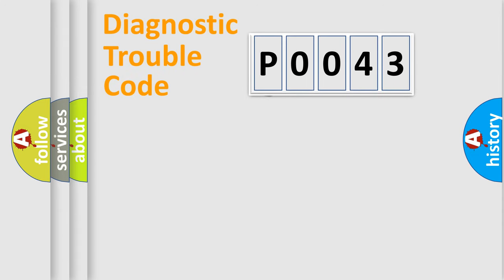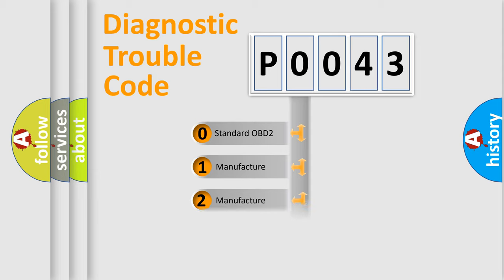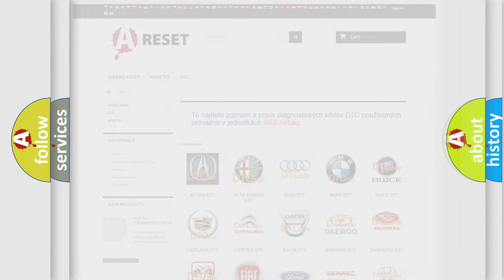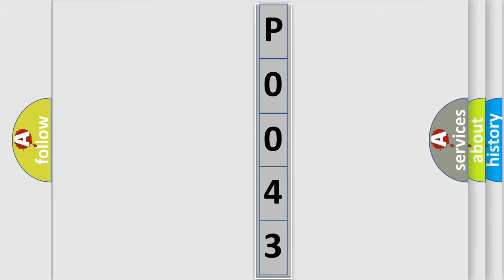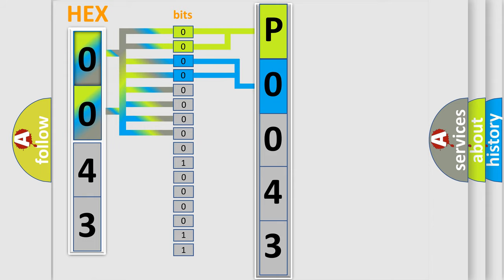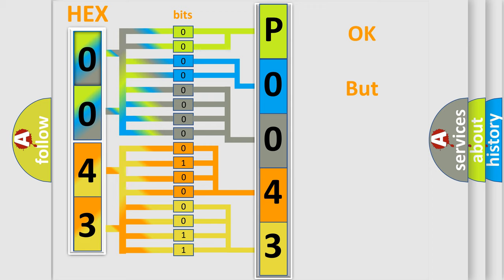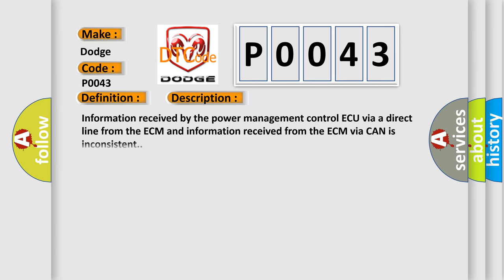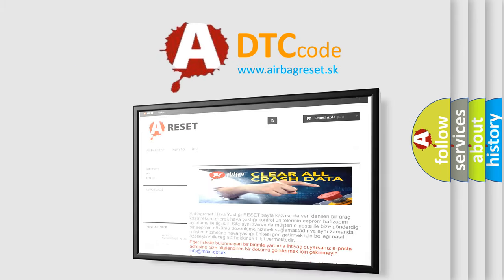DTC Dodge P0043 Short Explanation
Contents:
0:21 Basic DTC analysis according to OBD2 protocol standard.
1:48 Insight into programming
2:58 A diagnostically understandable description of the Diagnostic Trouble Code
3:05 Basic error definition

Make:
Dodge
Code:
P0043
Definition:
Runnable Signal Malfunction
Description:
Information received by the power management control ECU via a direct line from the ECM and information received from the ECM via CAN is inconsistent.
Cause:
 AM2 fuse MAIN fuse Power management control ECU SFI system Wire harness or connector